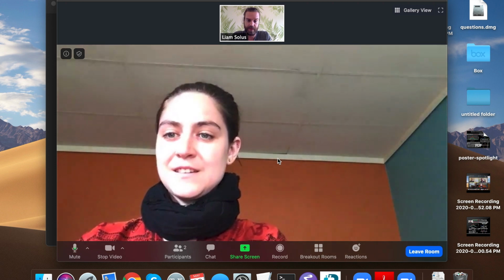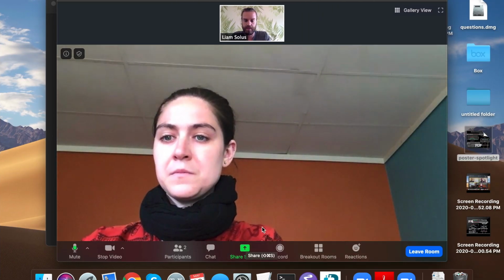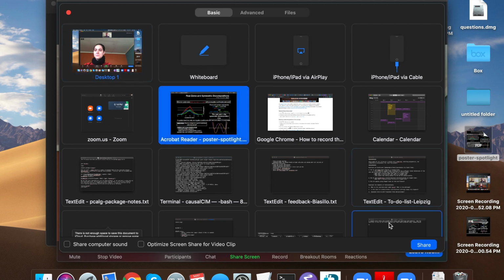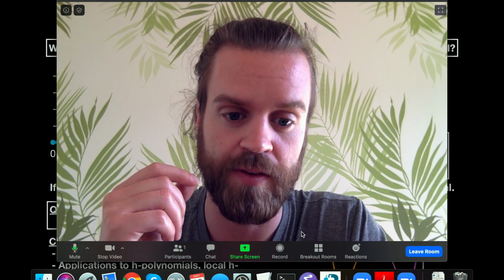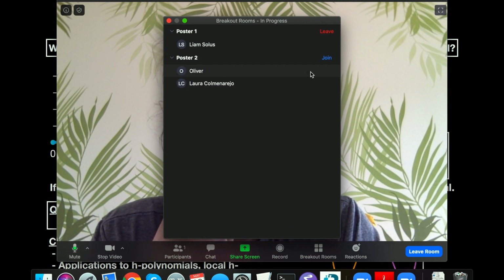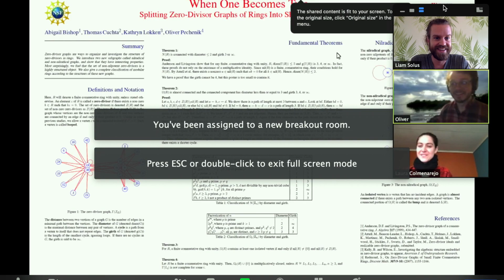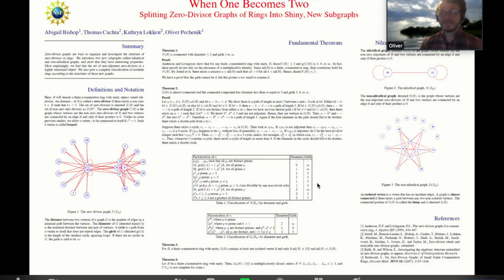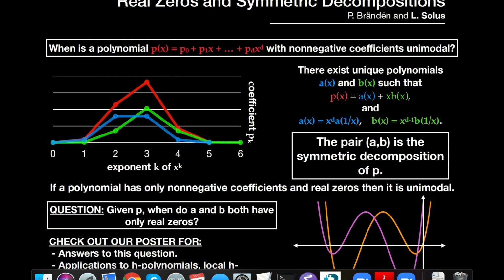Zoom for AlCoVE 2020